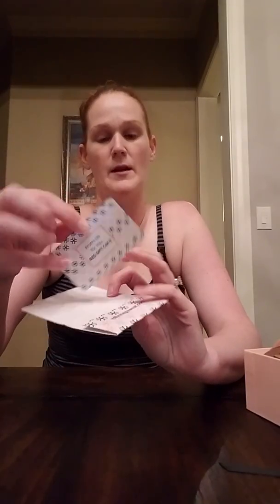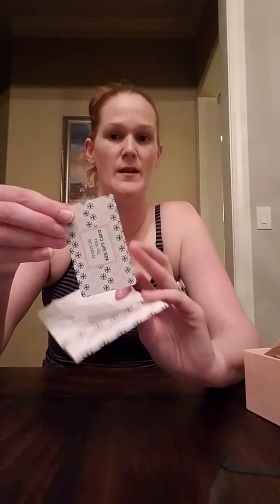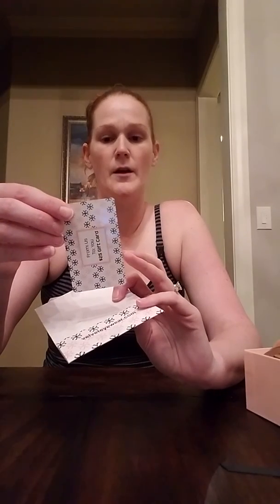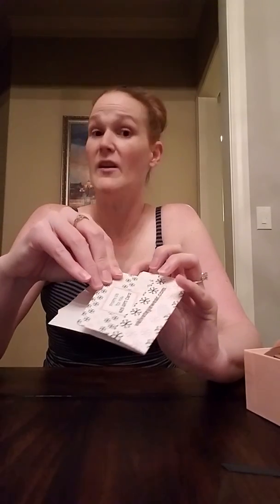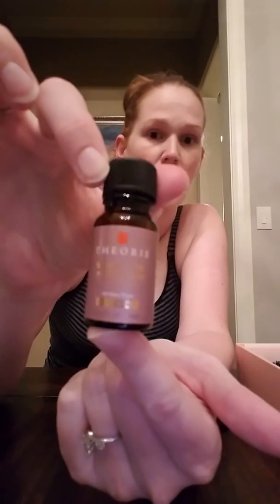Glossybox january 2018 box sent to me in april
They sent me january 2018 as the free box. I am still waiting for my april box.  Here is my unbiased review. In my quest to try new products and subscription boxes. Just a busy working mom of two young kids trying to get back in the beauty swing of things

Facebookpage @travelwithred